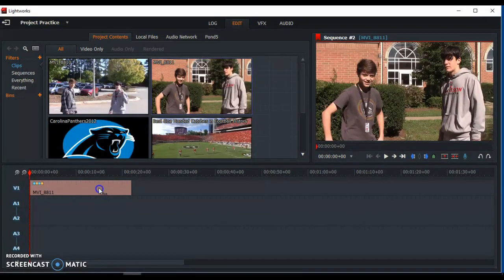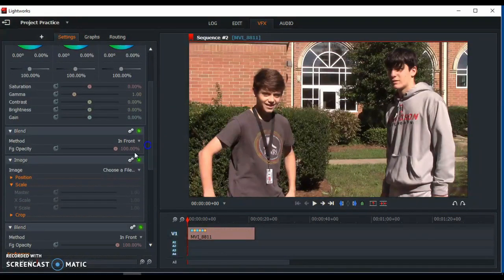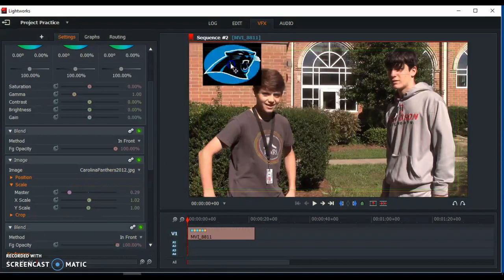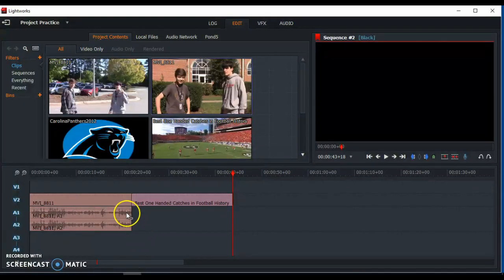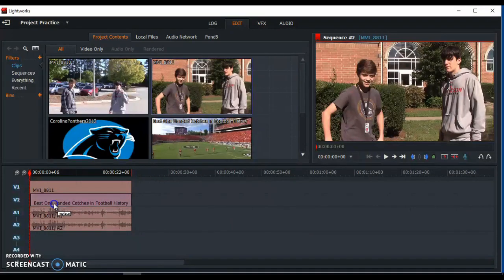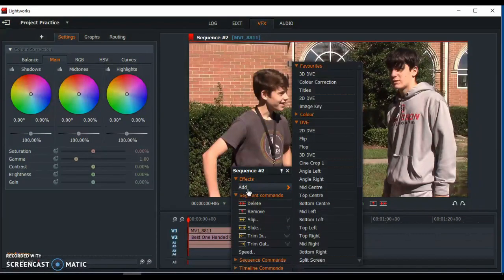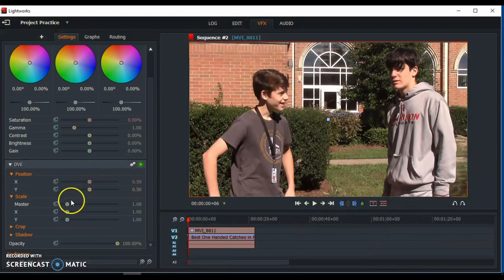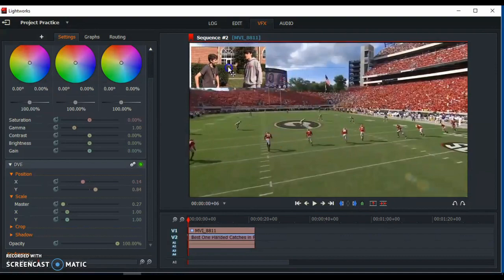Lightworks v14 Tutorial- Pic in Pic / Vid in Vid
Created By- Reagan Adams, Patrick Eber, and Evan Totillo (Fall '18)